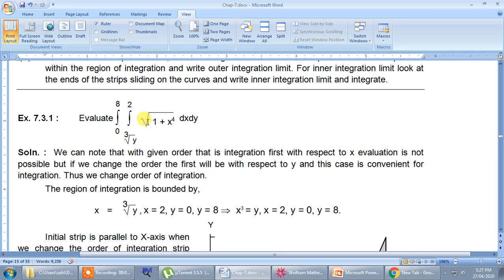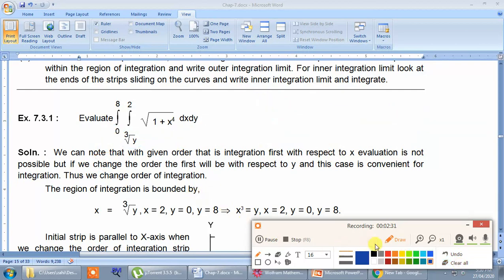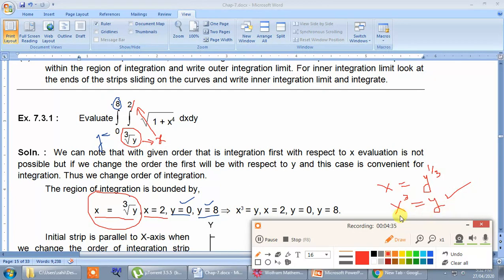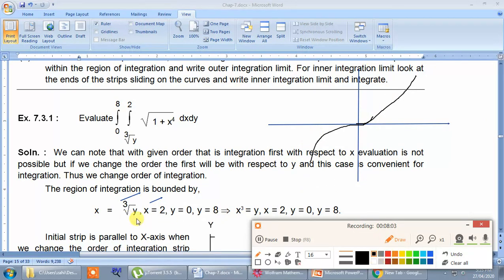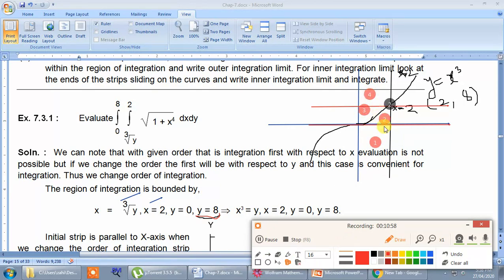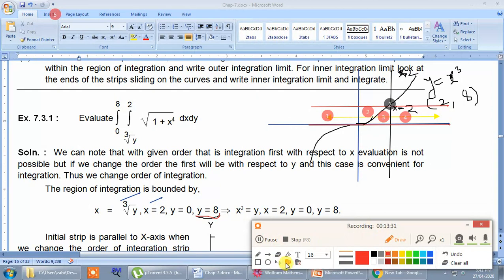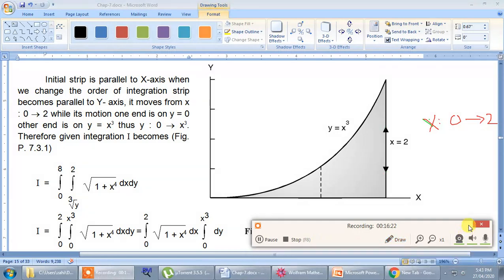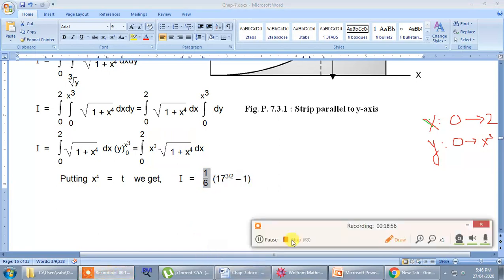Multivariate Integral Calculus 9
evaluation of double integrals by changing the order of integrations